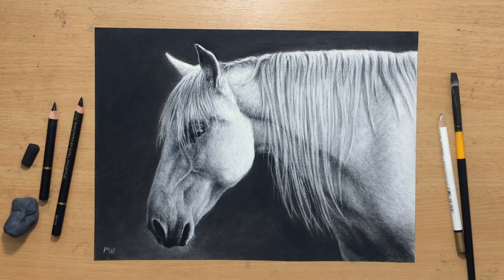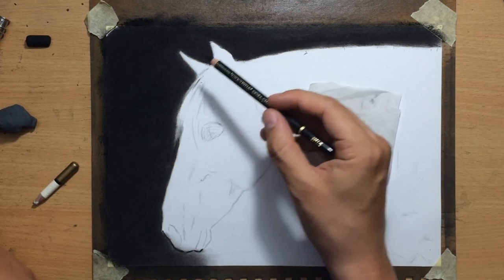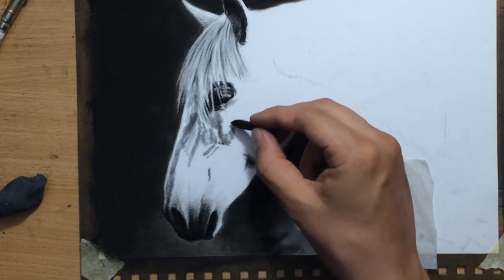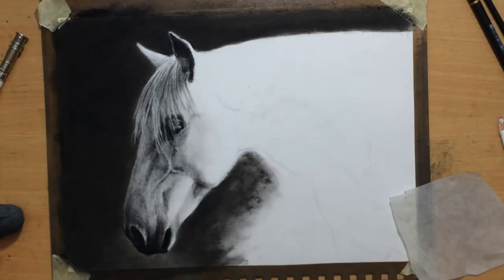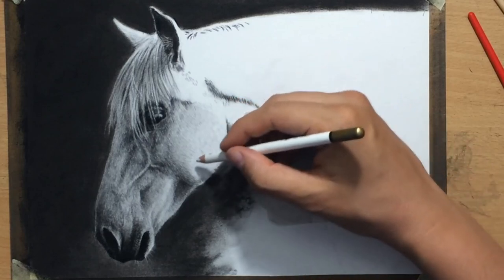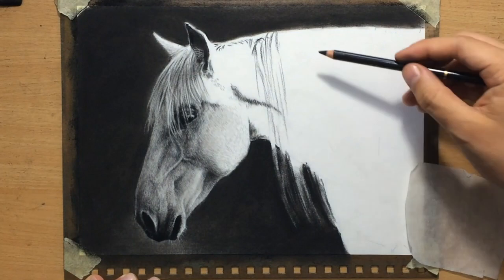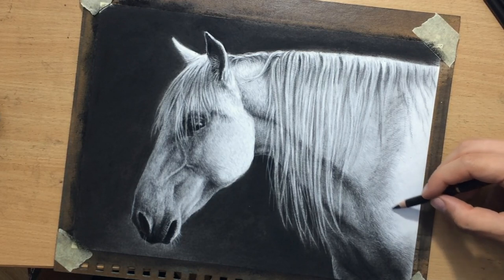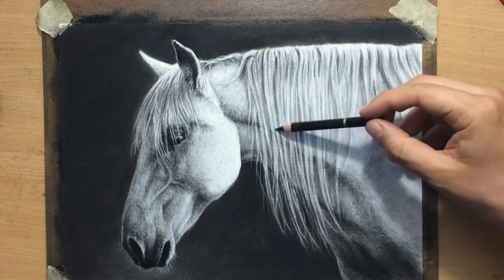Charcoal Drawing of White Horse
Another drawing of a horse in charcoal.
I used the Koh-i-Noor Gioconda charcoal pencils and Silky Black pencils.